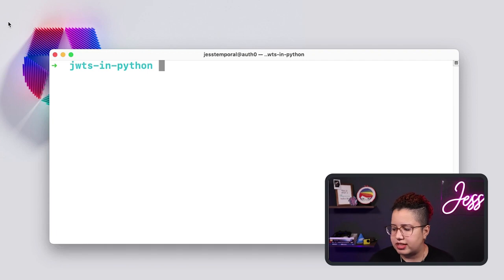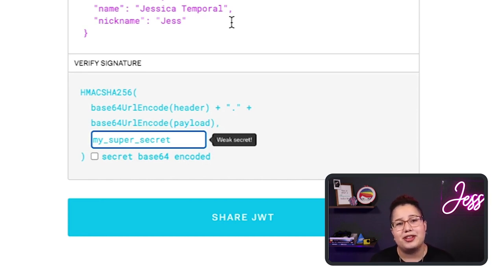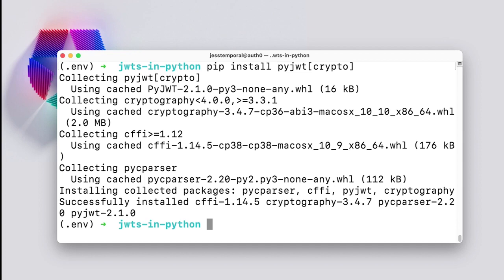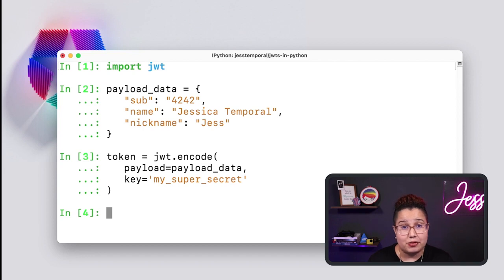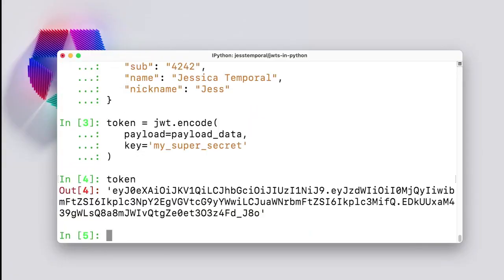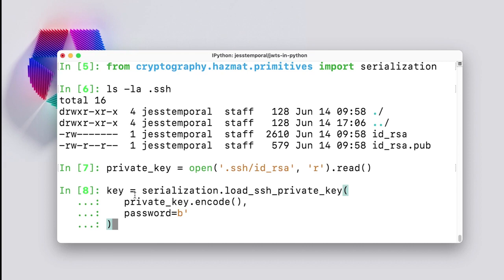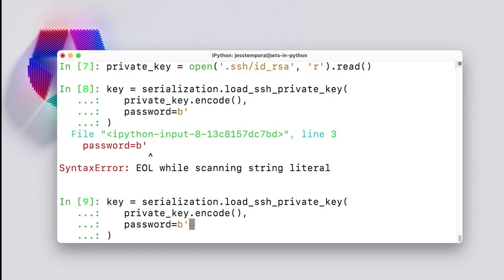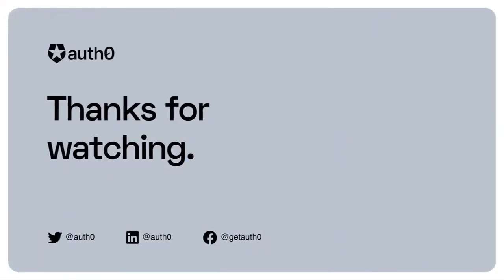How to Create JSON Web Tokens (JWTs) in Python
Note: This video was originally published on June 25, 2021.

If you are using Python and need to create JWTs or even learn more about them you came to the right place! JSON Web Token is a very compact way to carry information and you can find it all over the web. Understanding how they are created helps you understand how you can retrieve information from them. In this video, you'll learn what JSON web tokens are, and how to create JWTs in Python using the most popular JWT library: PyJWT

Links:
- A very complete blog post on "How to Handle JWTs in Python"